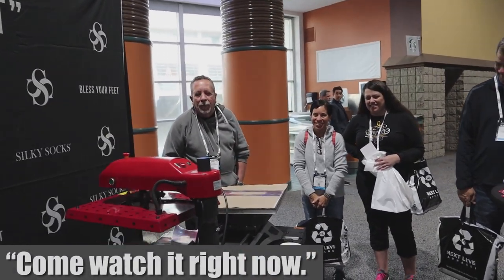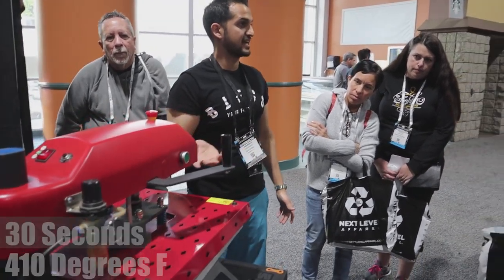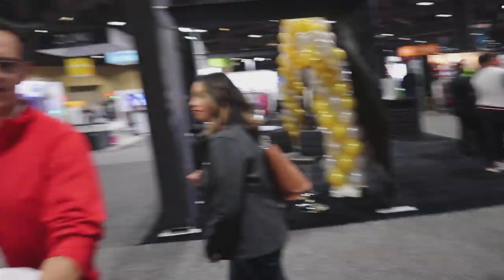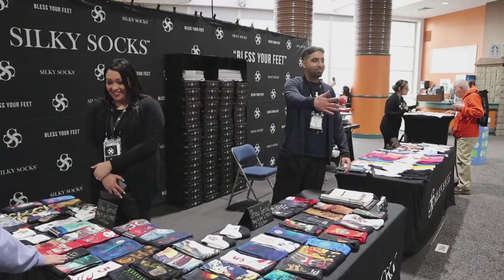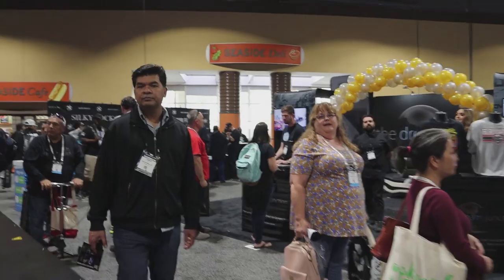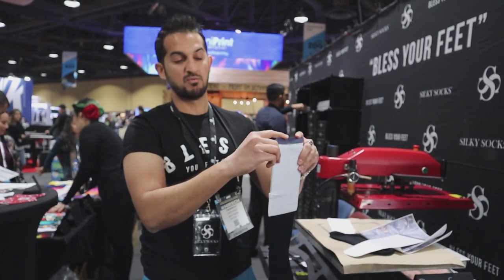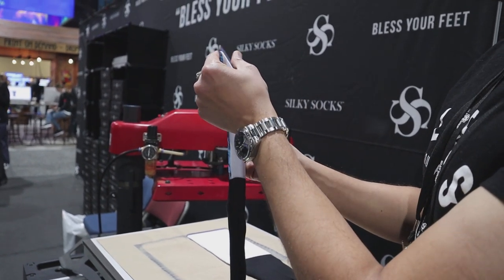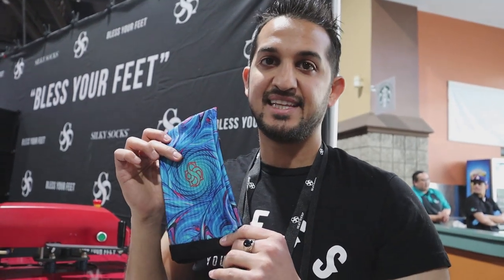SUBLIMATING Socks and EXHIBITING at the ISS Show Long Beach 2020!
In this video Silky Socks exhibits at one of the largest apparel decorators conventions in the USA:  The ISS Show, aka Impressions Expo, in Long Beach, CA.

Watch as Dannesh does a couple live sock demos in front of dozens of attendees at the show, and walks through and gives you an inside look and feel of how it is exhibiting at this convention!

Bless your feet :)